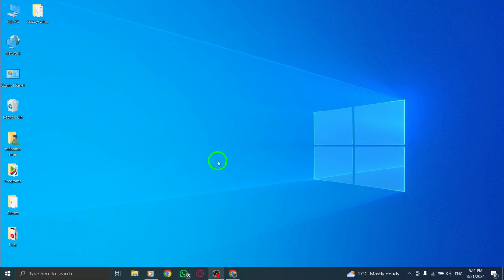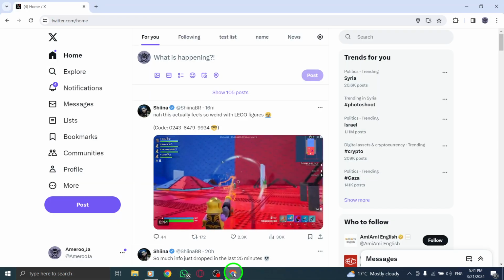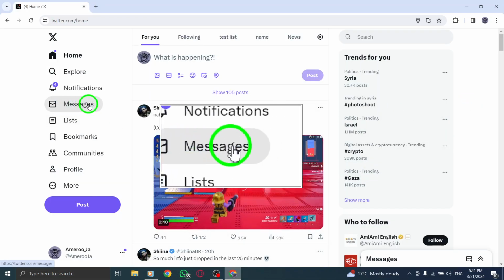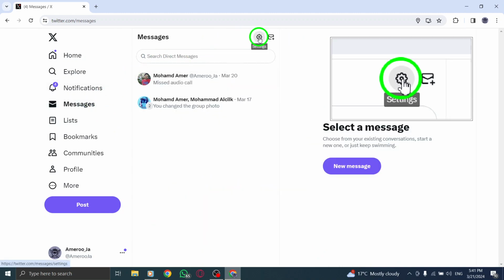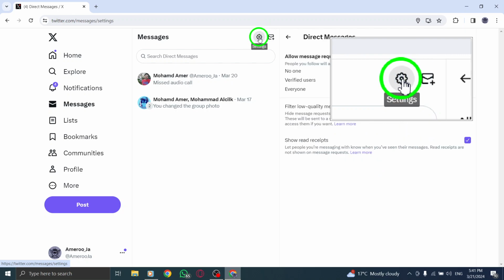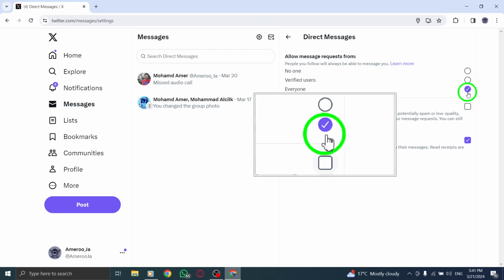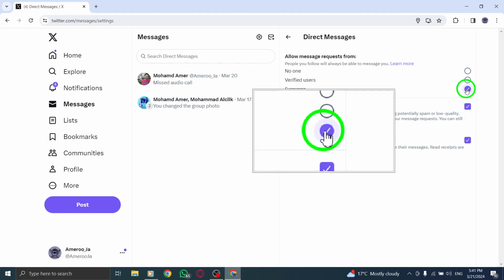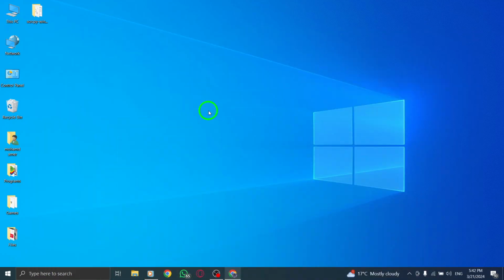How To Limit Who Can Call You Audio On X (Twitter) On PC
Take control of your audio calling preferences on X (Twitter) on your PC with our tutorial on limiting who can call you. Manage your communication settings effectively by learning how to control incoming audio calls on X (Twitter) through your desktop.

Steps:

1. Open X and tap the Messages tab.
2. Tap the Settings cog in the top-right.
3. Check and uncheck the boxes under Allow audio and video calls from as you see fit.

By following these steps to limit who can call you audio on X (Twitter) on your PC, you can customize your calling experience and ensure that only selected individuals can reach you through audio calls. Empower yourself with the knowledge to manage your call preferences and enhance your communication on X (Twitter).